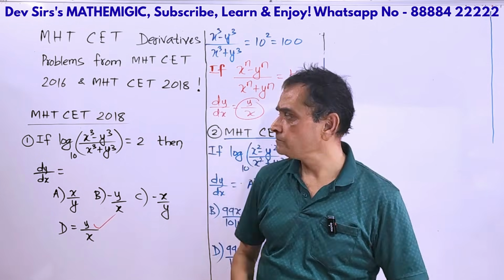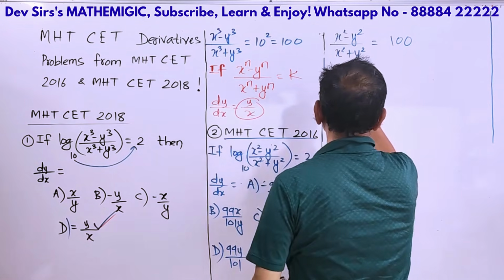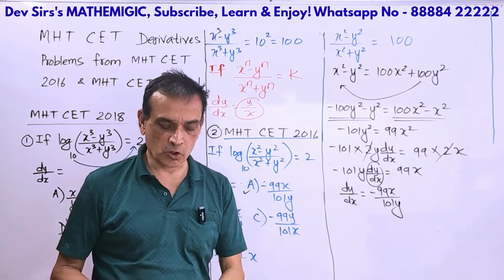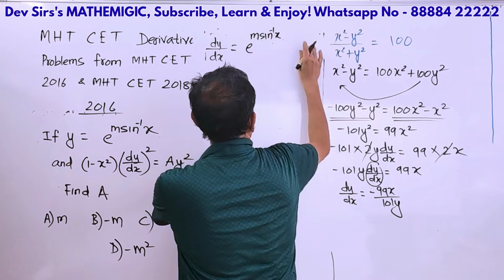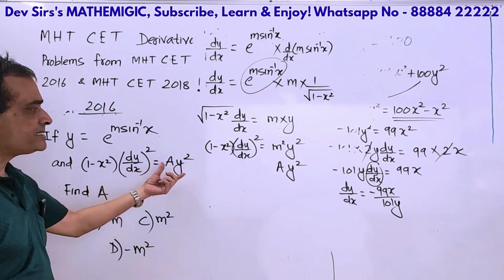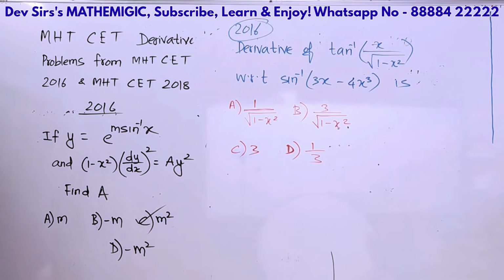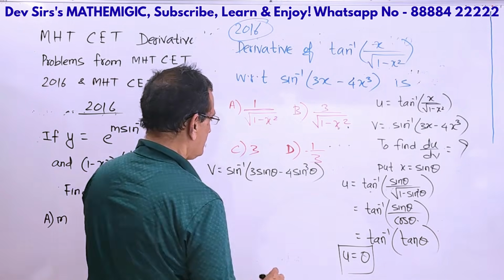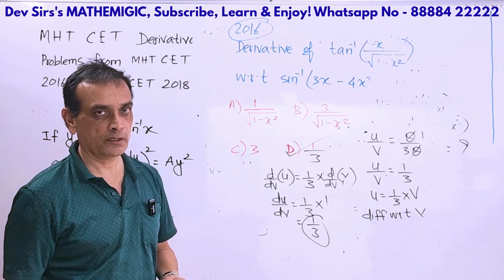CET series.DERIVATIVES. PYQS.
For all MHT CET students and competitive exam aapirants
As discussed Iam presenting a few PYQ s for MHT CET from the yr 2016 and 2018 for Derivatives.
From today we will be discussing certain short cut methods and tricks which can be applied to CET problems. These tricks were not applicable and also not allowed in any board exam. Those who love short cuts and speed should love CET.
Enjoy, learn and share.